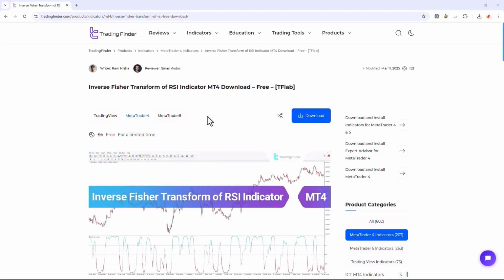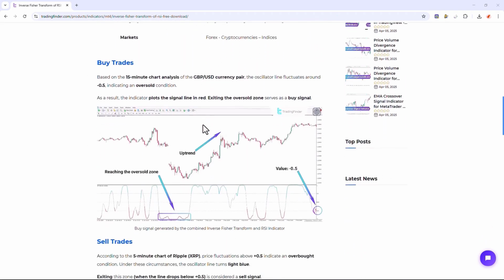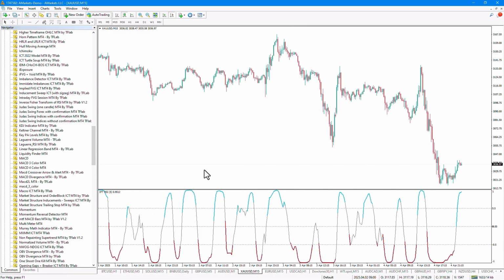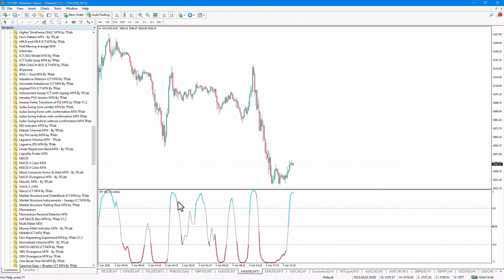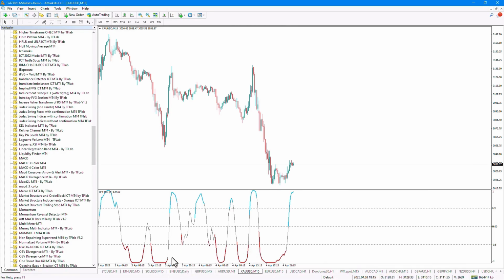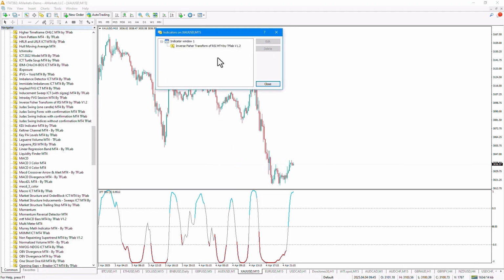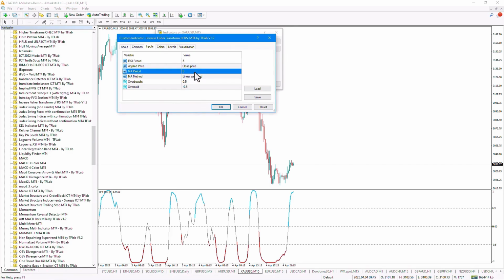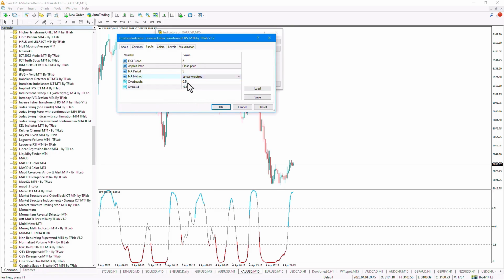🚀Inverse Fisher Transform of RSI Indicator MT4 Download – Free – [TFlab]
🎯 Features:
✅ Advanced RSI Transformation:
Applies the Inverse Fisher Transform to RSI to create a smoother and more reliable signal.
✅ Clear Signal Generation:
Get precise buy and sell signals to optimize entry and exit points.
✅ Free and User-Friendly:
Easy to use for both beginners and experienced traders.

📚 Table of Contents:
Introduction to Inverse Fisher Transform of RSI
Downloading and Installing the Indicator
Applying the Indicator to MetaTrader
Settings and Customization for Optimal Results
Conclusion

⏱ Video Tutorial Timeline:
00:00   Introduction
00:30   How to Download the Inverse Fisher RSI Indicator
01:10   Installing the Indicator in MetaTrader 4
02:00  Applying the Indicator to Your Chart
02:45   Settings and Customization for Optimal Performance
03:10   Conclusion and Final Tips